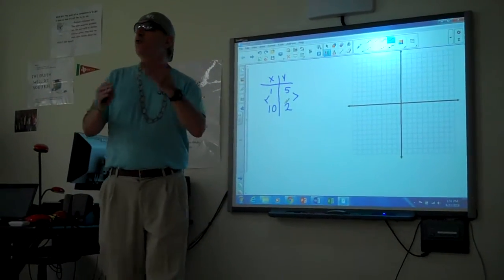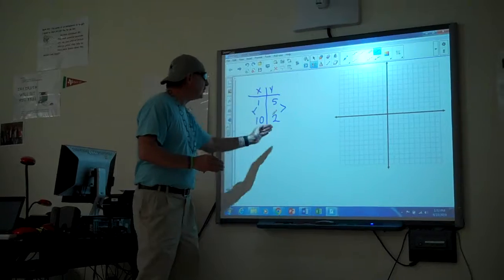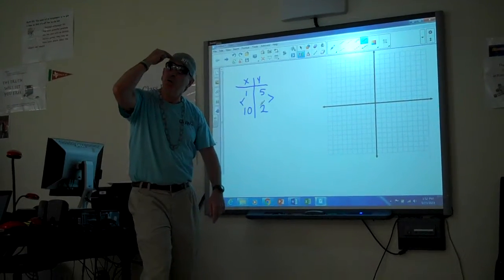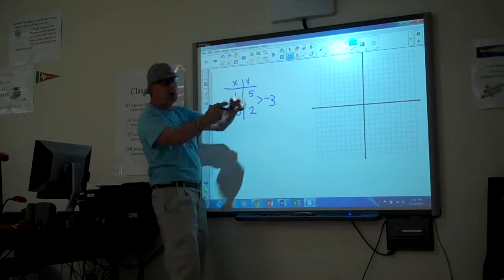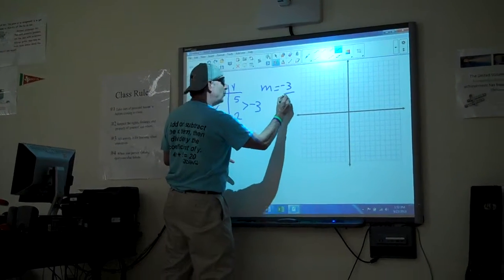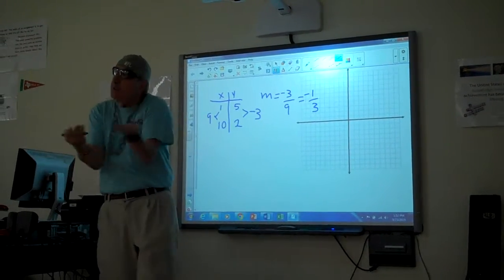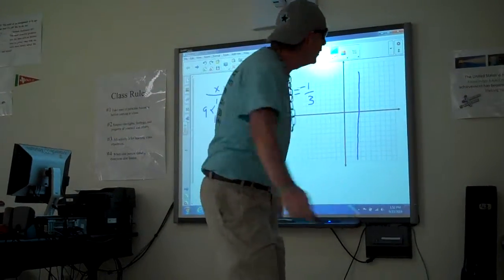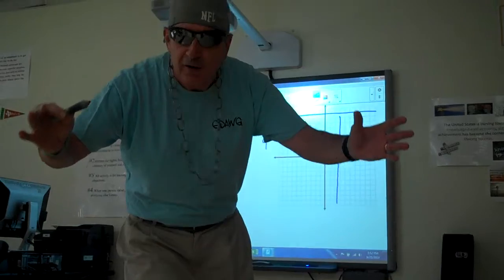Solve for Slope Algebra Rap 2019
Special thanks to Abigail J. for keeping time with the beat.  Also to Emily F. for the camera work.  And to all the students now and over the years who make this possible and enjoyable.  I can feel them putting wind in my sails.